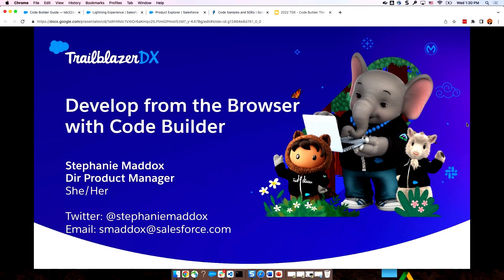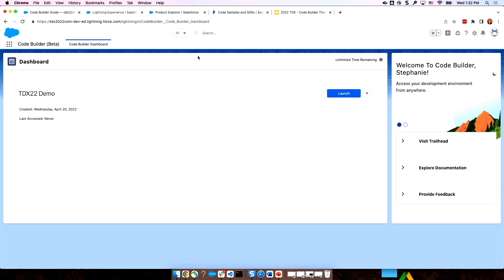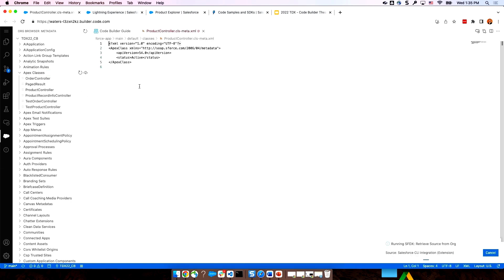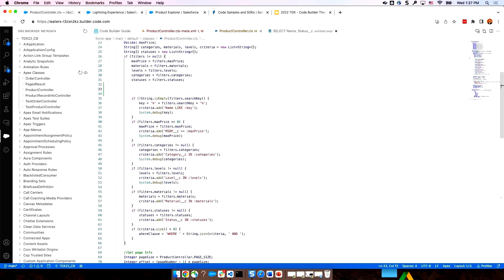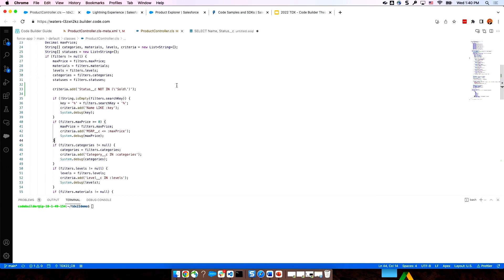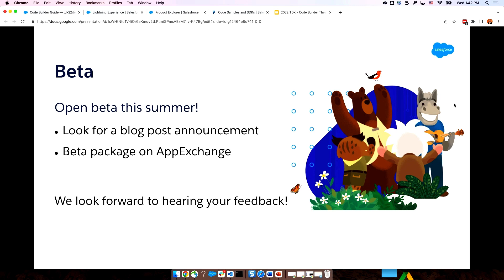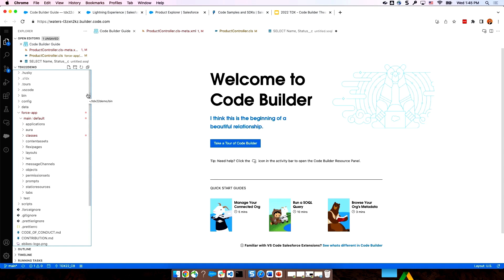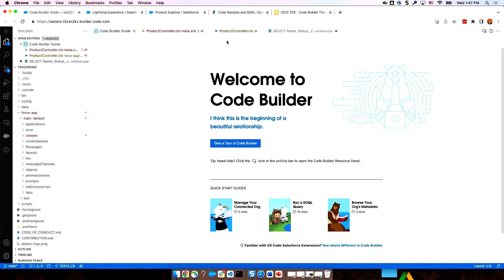TDX'22 Developer Session: Develop from the Browser with Code Builder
Learn about Code Builder, a Salesforce-optimized IDE in the browser. This fast, web-based environment supports all Salesforce languages and frameworks.